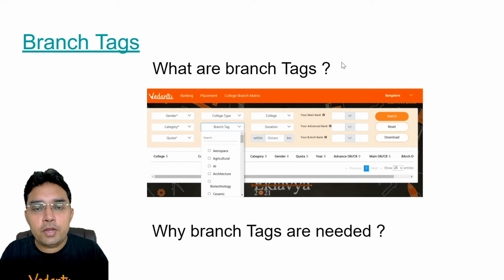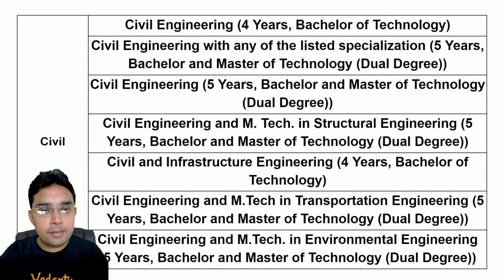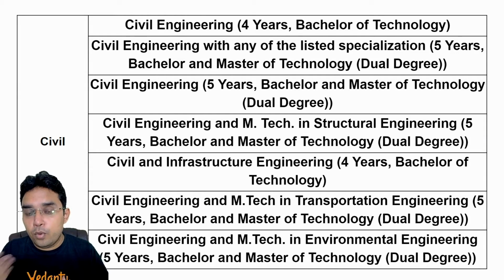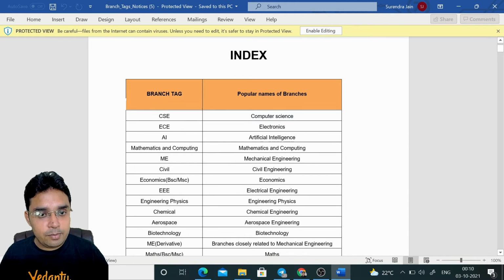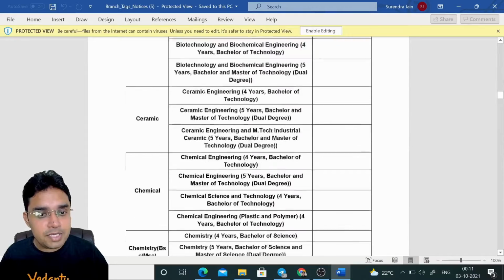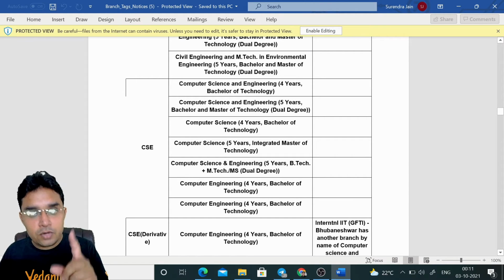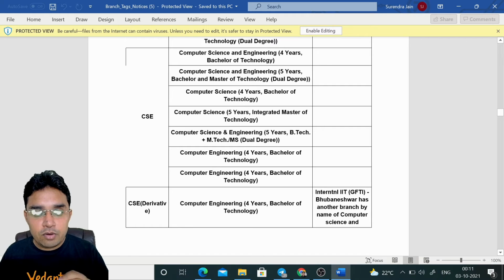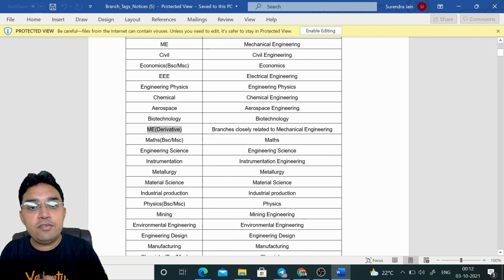JEE Main 2021 | JEE Advanced 2021 | JEE Counseling Branch TAGS | Vedantu Olympiad School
JEE Main 2021 | JEE Advanced 2021 | JEE Counseling Branch TAGS | Complete Details & Insights | Vedantu Olympiad School

JEE Advanced 2021 is around the corner and in midst of it why not start your preparation for JEE Advanced. JEE Advanced is scheduled and now is the time to prepare for it.